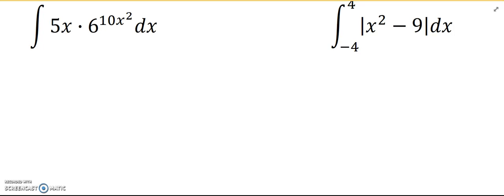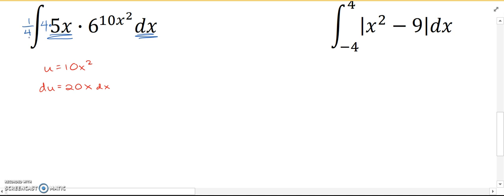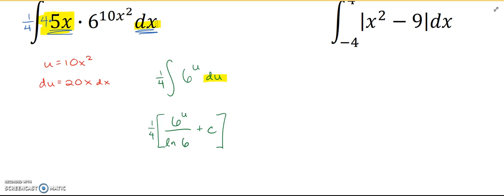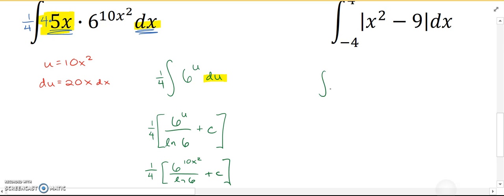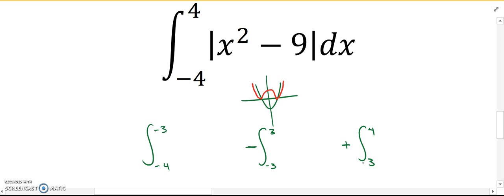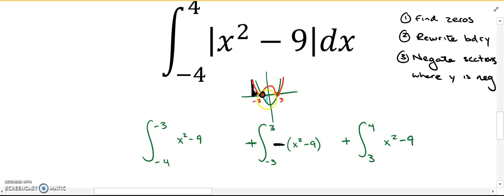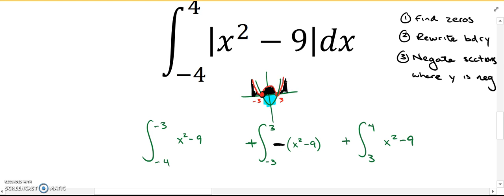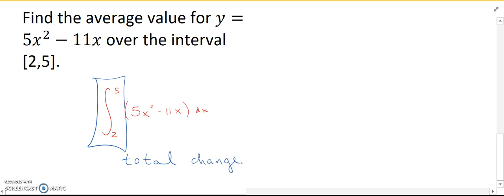U Subs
Not the best quality; filmed live in the classroom with an audience :-\